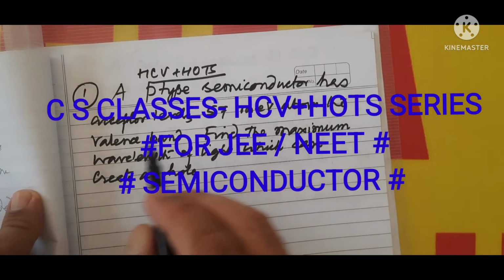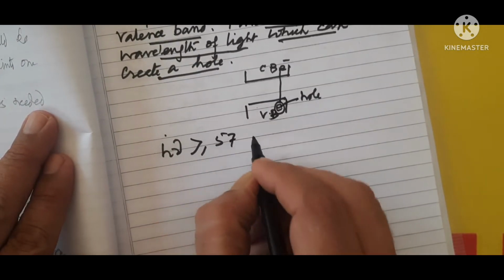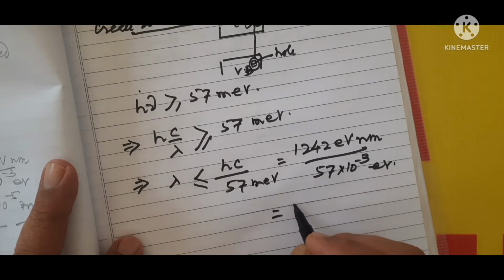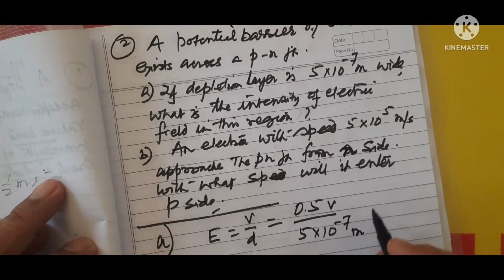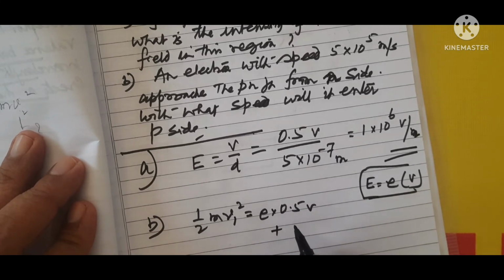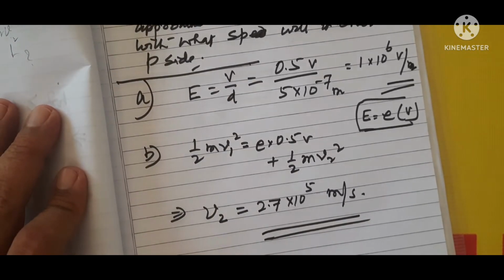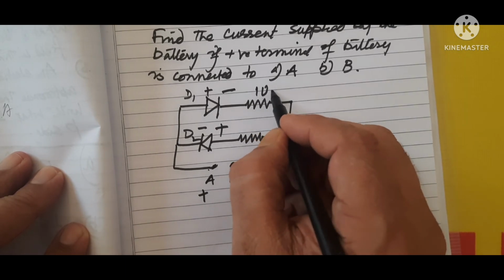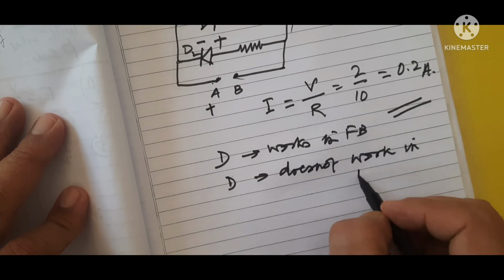C S CLASSES- HCV +HOTS SERIES # FOR JEE/ NEET # SEMICONDUCTOR #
C S CLASSES: HCV +HOTS SERIES...
FOR JEE & NEET
# SEMICONDUCTOR #